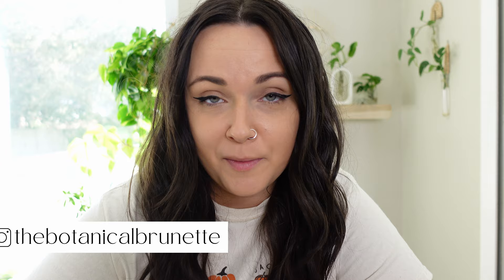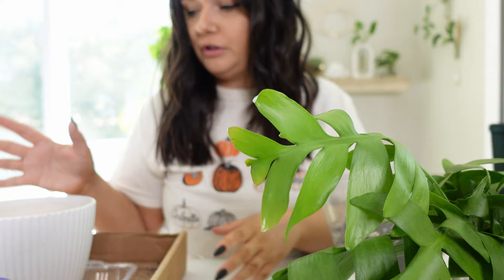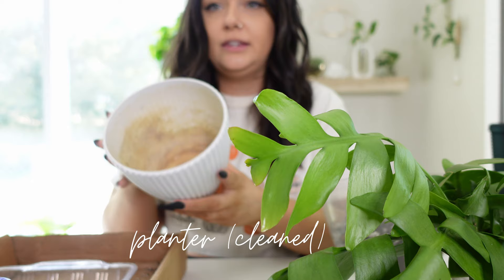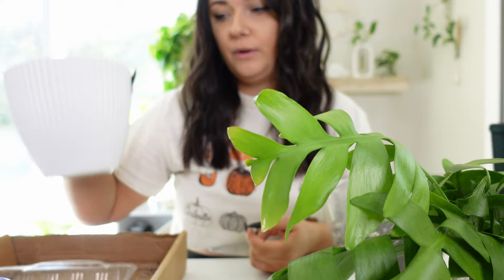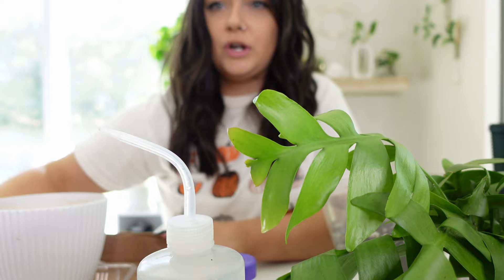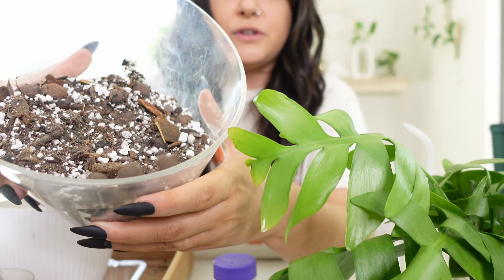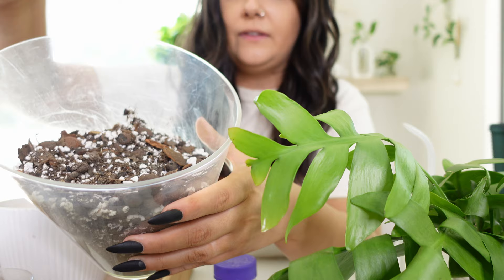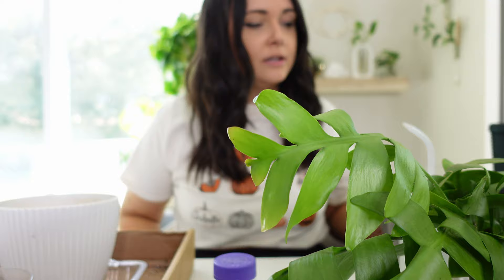I've NEVER Been THAT Scared | Ghost Story Repotting | Houseplant Care | Potting Up A Propagation 👻🪴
Do you believe in ghosts? 👻

Whether you believe in ghosts or not, this should be an entertaining story - nonetheless. This is a story that only a few people knew about. I know there are some skeptics out there so I didn't want to share it and the trama I went through, feel belittled. I've definitely never been that scared.

My Fern Leaf Cactus also needed a repotting. It's been propagating for a few months. I had to hack it up to escape the root mealy bugs that were starting to take over.

So, I saw this as the perfect opportunity to share this spooky story - just in time for halloween, and pot up my plant. Hope you all enjoy & Happy Halloween! 🎃

ETSY SHOP Modern & boho suncatchers and plant accessories that will look great in ANY plantroom or home.

The hotel we stayed - The DeSoto Savannah, in Savannah GA

PLANT
⋄ Fern Leaf Cactus

MATERIALS
⋄ Chunky potting mix (perlite, charcoal, bark, Fox Farm Soil, leca balls)
⋄ Planter (6")
⋄ SuperThrive
⋄ Cardboard beer case (as my 'potting mat')

⋄ camera: Sony ZV-1
⋄ ring light: Neewer RL-12
⋄ other lighting: Neewer Dimmable Bi-Color 660 LED
⋄ tripod: Amazon Basics 50-inch Lightweight Camera Mount Tripod
⋄ gimbal: Crane M2

 CHAPTERS
0:00 - Welcome Mortals
1:37 - Potting Materials I'm Using
3:15 - Story Intro
4:59 - What Happened To My Plant
6:49 - Back To The Story
29:36 - I'm Never Staying In ANOTHER Haunted Hotel